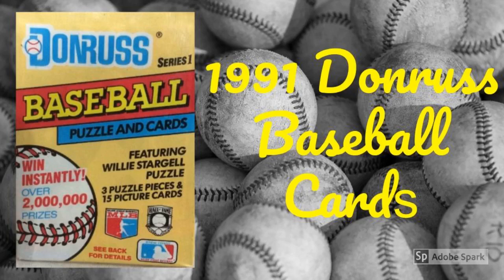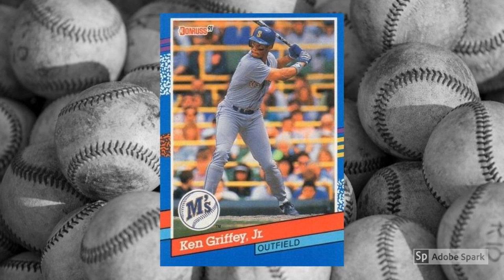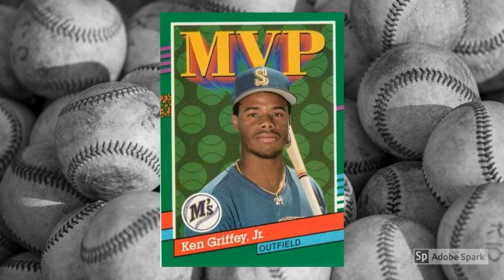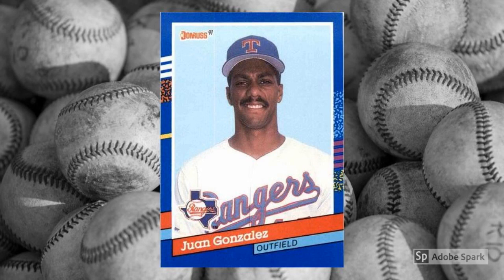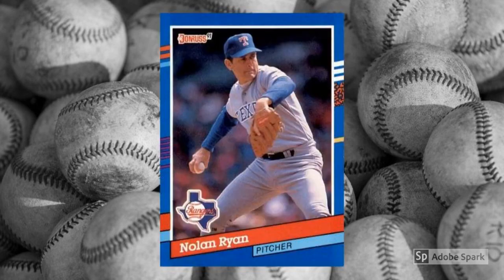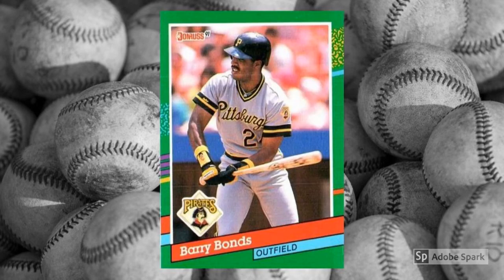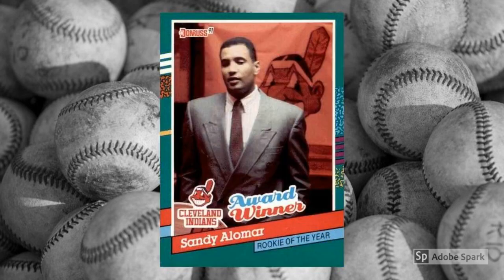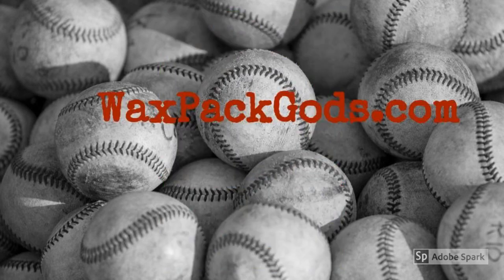1991 Donruss Baseball Card - Most Valuable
10 Most Valuable 1991 Donruss Baseball Cards

Tune in as Mrs. Wax Pack Gods reads about 1991 Donruss Baseball Cards.

It’s been said that if you gathered all the ink used to print 1991 Donruss baseball cards in one place, we would have to change all our mythology to reference the Eight Seas.

But are all those many millions of blue and green and striped and speckled and Donruss-y cards completely worthless?

For the most part, yeah, but not technically all of them.

The cards below, for instance, can bring more than puzzle-piece dust on eBay when you find them in graded PSA 10 condition … they are the most valuable base cards in a largely forgettable set.